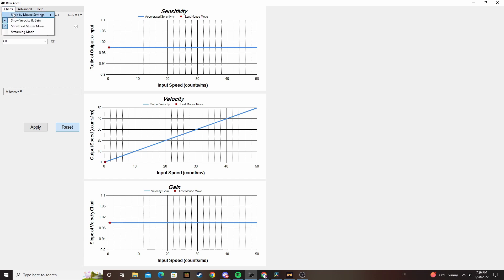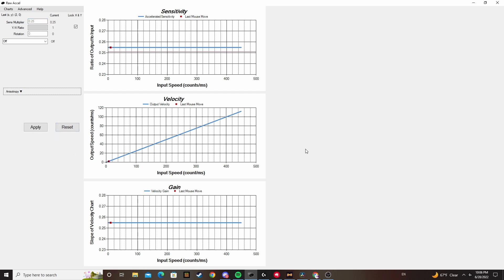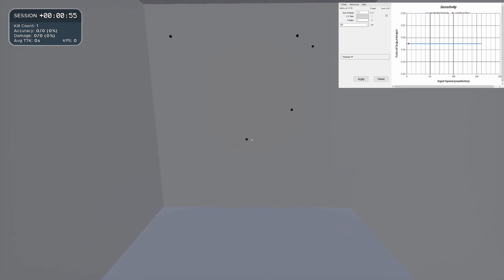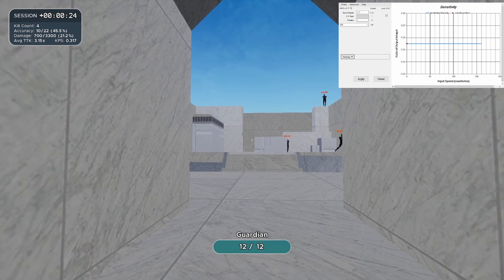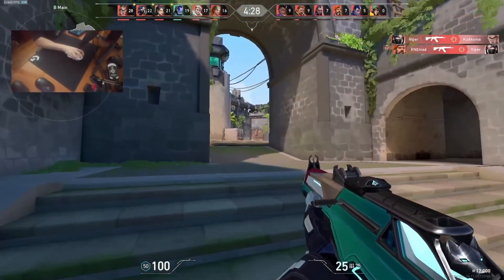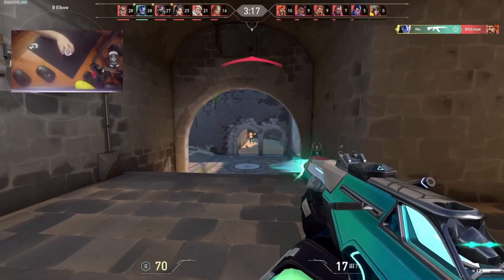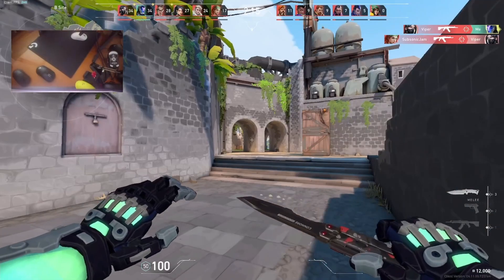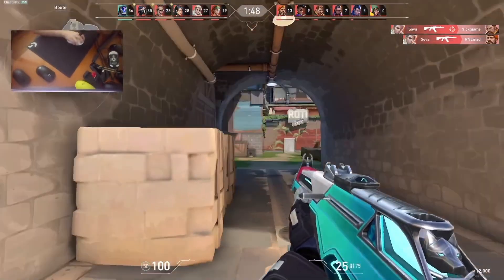How A Valorant PRO Uses RAW ACCEL (feat. DZ ZexRow)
I made a mouse accel curve for Valorant professional gamer DZ ZexRow, using the Raw Accel. ZexRow plays Valorant professionally for Dark Zero Esports at the time this video is released, and formerly played Fortnite for TSM/TSMFTX. This will allow you to find the best raw mouse acceleration settings for Valorant. This will fix any issues you have with your sens sensitivity. Mouse accel is the perfect sens for you, now figure out how to use it. This guide will explain what to do with raw accel settings. This will improve your aim very quickly because mouse accel is literally over powered. This is the best raw accel settings, pro gamer mouse acceleration settings.

Playlist For Accel:
KovaaKsPushingVioletMount

Logitech G Pro X Superlight Wireless:

Glorious Extended Gaming Mouse Pad 3XL:

165hz Sceptre Monitor:

Electric Hand Warmer (for cold hands):

Aim warm up vs aim practice? Why YOU'RE Practicing wrong. Aim practice, aim training. How to warm up? How to practice aim? Am I practicing aim correctly. Why should you aim train? How should you aim train? What is the best way to aim train? What should I do while I'm aim training? How to aim train? What's the best way to train aim? You can use these tips to clutch more rounds and win more often. How do I become really good at aiming? What should I spend my aim trainer time doing? What is the best way to aim? This will help you get really good at static clicking. If you can't seem to hit targets this is probably why. The reason why your aim is bad is likely because you make one of these key mistakes that I discuss in this video. Many new players will miss shots after having a decent flick. This is because they make on of these mistakes. How to make micro adjustments is talked about in this video. The video will tell you how to have good aim. Learn to flick. Practice micro adjustment aim. Become better at aiming. Become good at aim. Learn better static clicking with this technique. What's the best way to be good at a game? How can you improve your aim faster? What's the best way to get good? Improve faster. Get better at Kovaak's FPS Aim Trainer. Why should you aim train? How should you aim train? What is the best way to aim train? Do you want better Voltaic (VT) or Revosect (rA) benchmarks? What is Pure G? What should I do while I'm aim training? How to aim train? What's the best way to train aim? How do I become really good at aiming? What should I spend my aim trainer time doing? What is the best way to aim? You can use this to get better in COD: Vanguard, Apex, Call of Duty: Warzone, CS:GO, Valorant, Aim Lab, Apex Legends, Kovaaks, Rainbow 6 Siege, Counter Strike: Global Offensive, R6S, or to improve at reactive tracking, static clicking, dynamic clicking, reaction time, improve at target switching and precise tracking. You'll be able to win more and rank up due to better aim. aim aimtraining KovaaKs Win more gunfights, aim better, play better, get good at Valorant, become good, use aim lab better, aim better, be better. Why is my aim so bad in pc fps games? Fix your bad aim. Prevent pixel skipping, reduce latency and input delay. Improve at mnk aiming, by training yourself to be a better fps aimer and mouse and keyboard aimer. Optimize your training and optimize your improvement, and find yourself optimizing your training and optimizing improvement through aim training. Improve in game faster. Get good at games. Find yourself experiencing FPS aim improvement. Get better at playing Kovaak 2.0: The Meta. Get insane aim in every game. Become a better gamer and pc fps aimer. Learn mouse and keyboard faster.